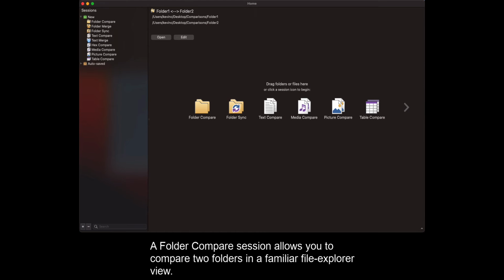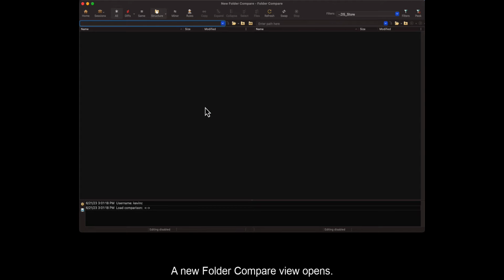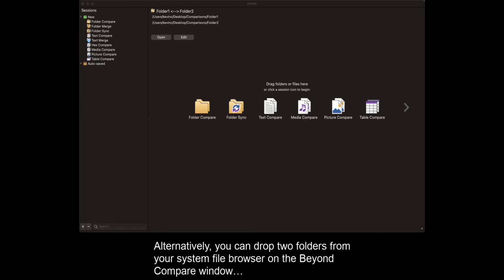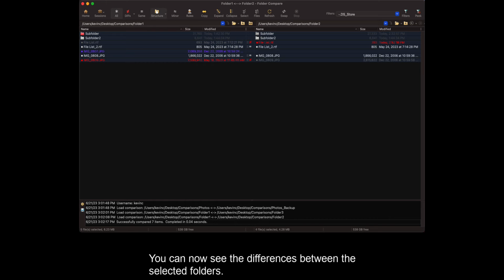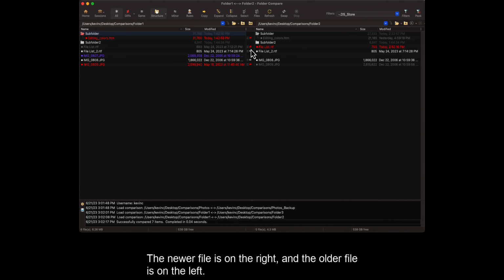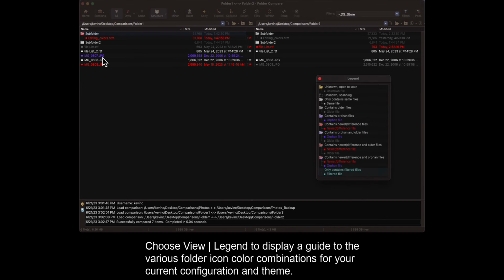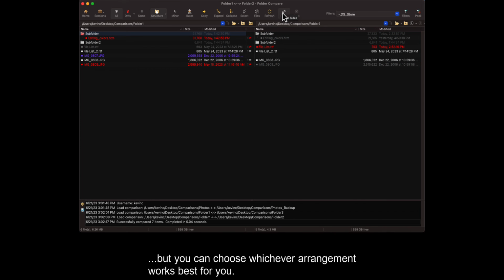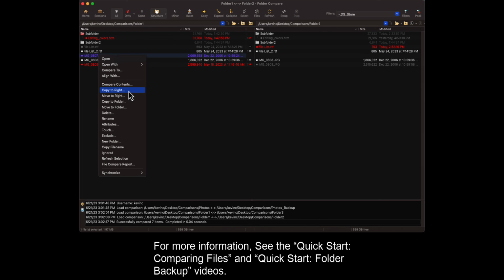Beyond Compare 5: Folder Compare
Quick start guide to folder comparison using Beyond Compare 5.